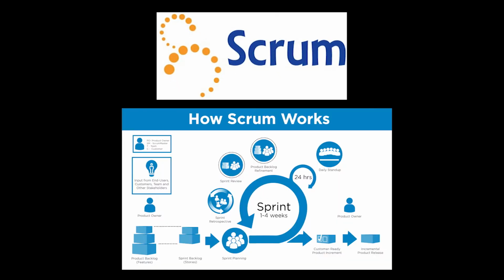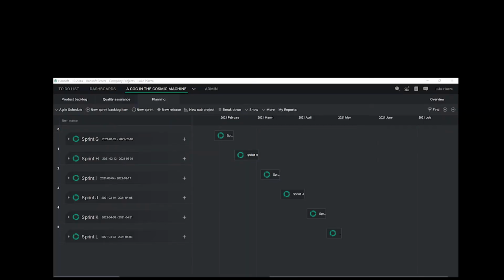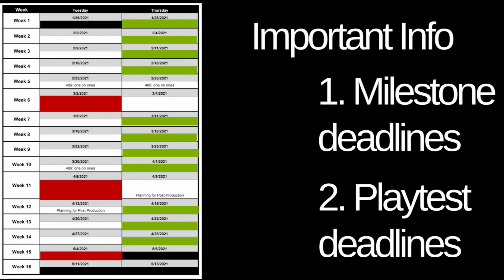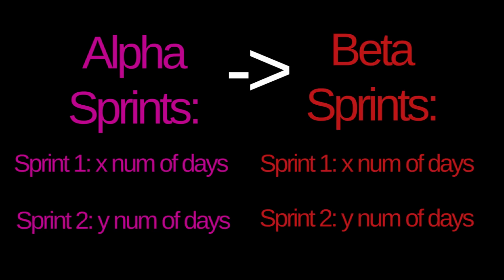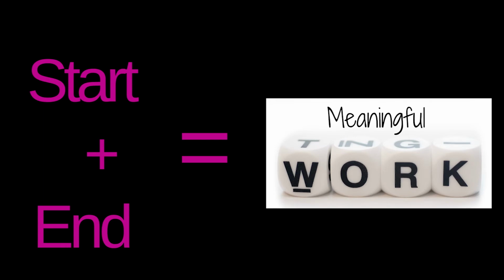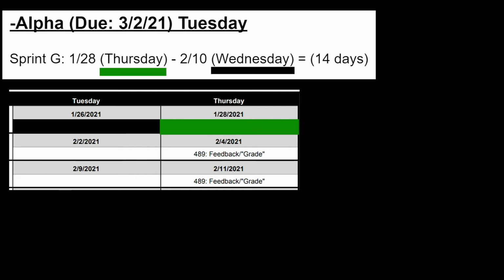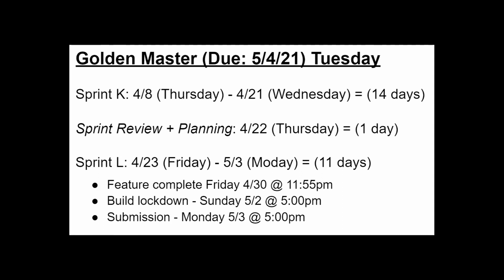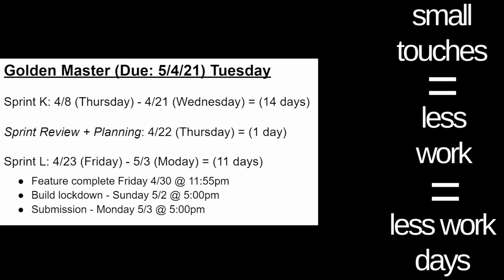Game Dev. Scrum - Planning a Sprint Schedule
In this video, I explain my process of how I created a sprint schedule for my game development team in college. Hopefully, this will provide insight into my process and maybe even provide a structure for other producers!